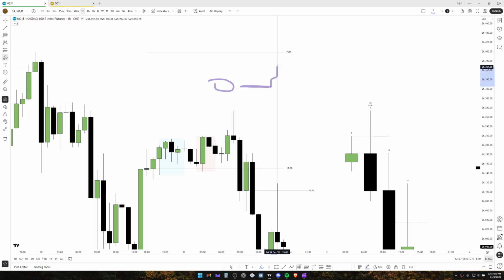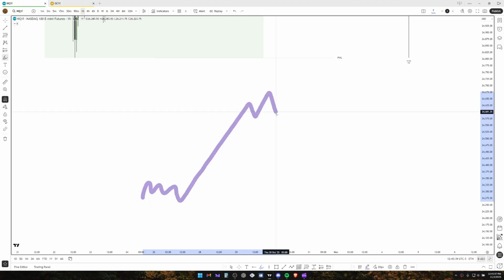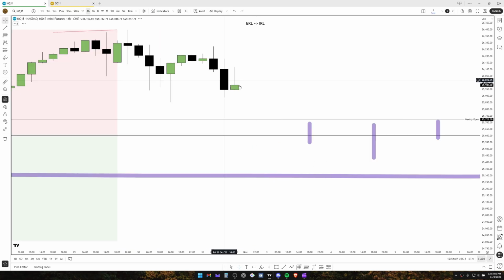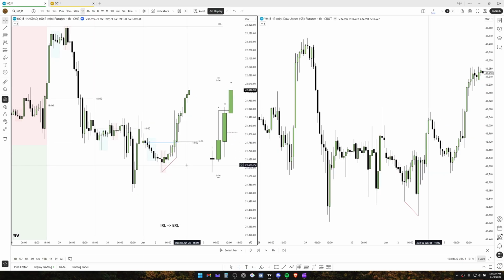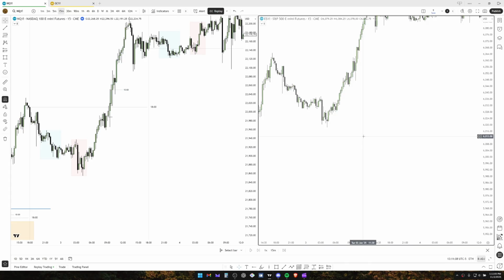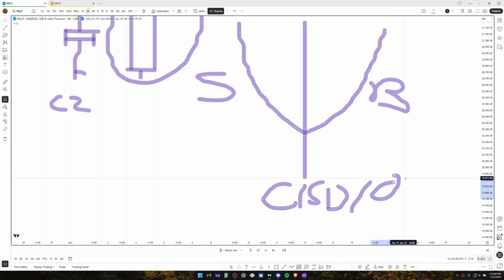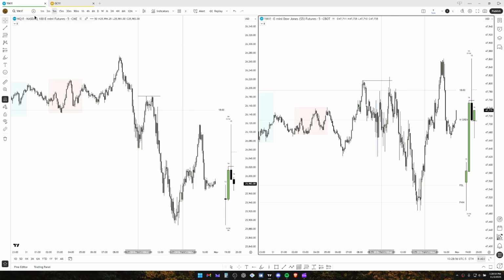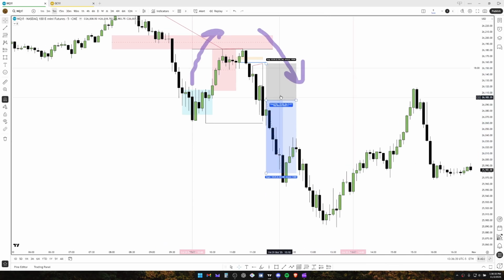Price Action Breakdown w/ Elijah | Nov. 2nd, 2025